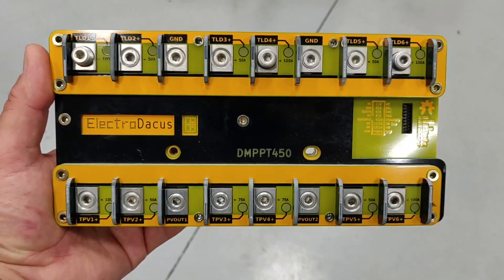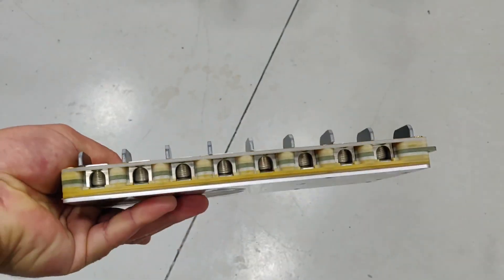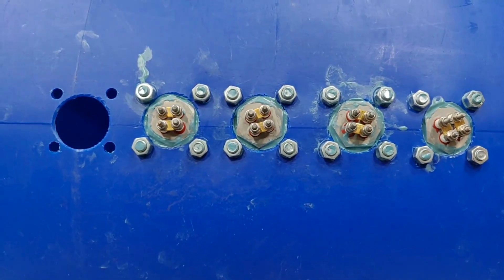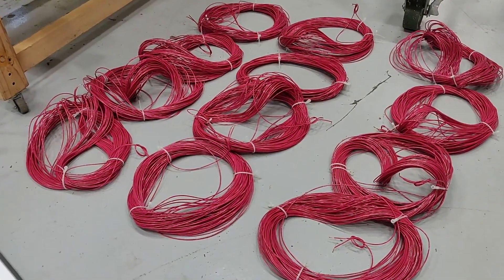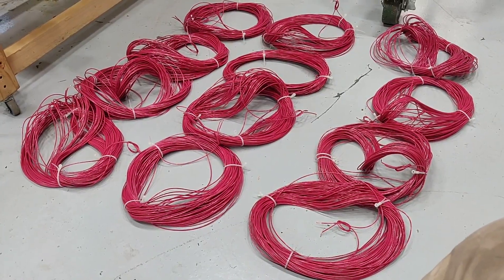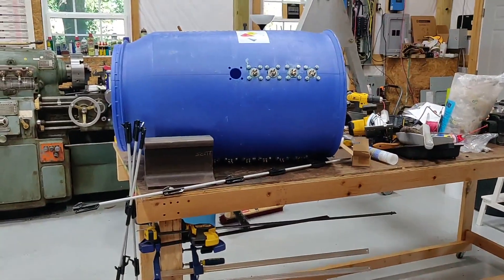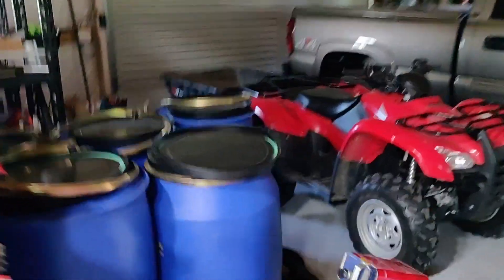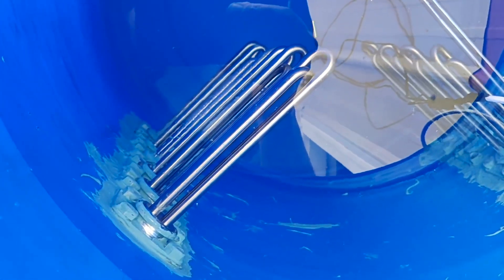Electrodacus DMPPT450 test experiment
This is the Electrodacus DMPPT450 which is used to transfer solar electric output directly to resistive heating elements.  This test was a marginal success, as I performed it on a hot summer day and the solar panels were very hot with no ventilation.  Their power point voltage was very low, and they were only putting out 65w out of a perfect test condition 245w.  I used the recommendation Dacian gave me on the forum to use fewer elements during this test with a 600w step increment instead of a 300w step increment with the additional elements installed.  Dacian Todea designs, engineers, manufactures, and distributes his Electrodacus products 100% on his own.  He also runs a forum and is excellent about answering absolutely any question about his products, and is very patient with us rank amateurs.  I highly recommend his products should you be in the market for solar electric control.  Always bet on the lone genius with total control over the production process!  I wish he sold stock, I missed out on both the Steve Jobs and Elon Musk investment opportunities.